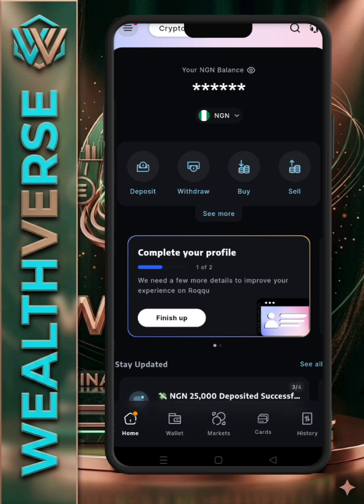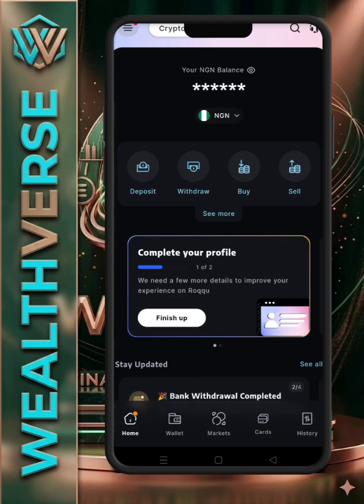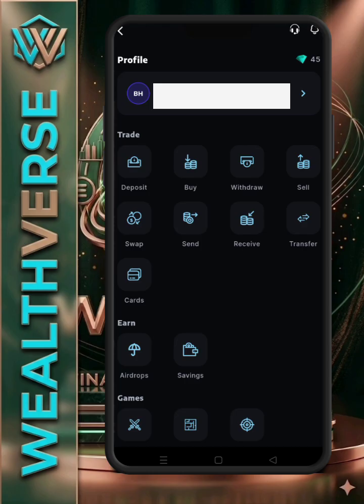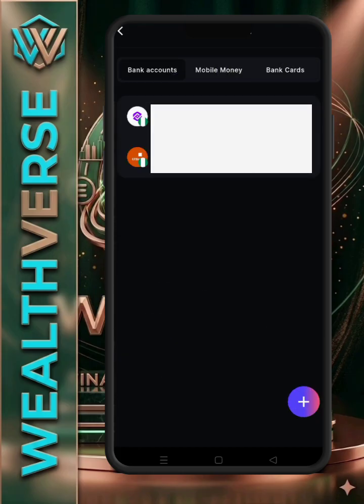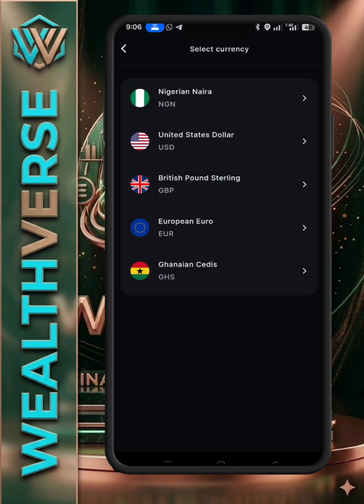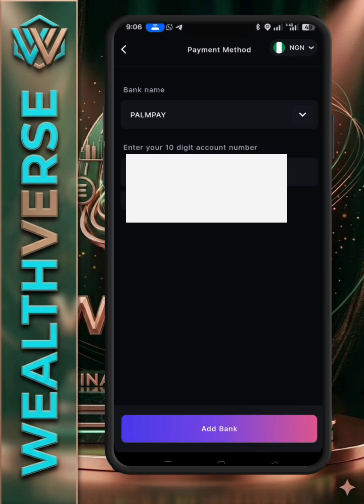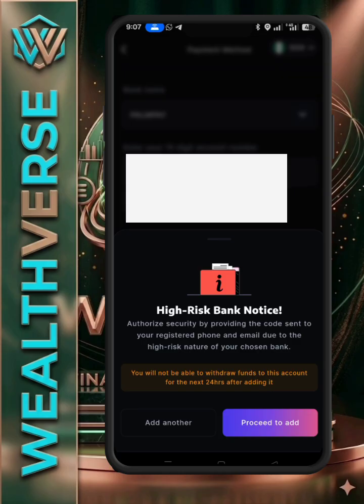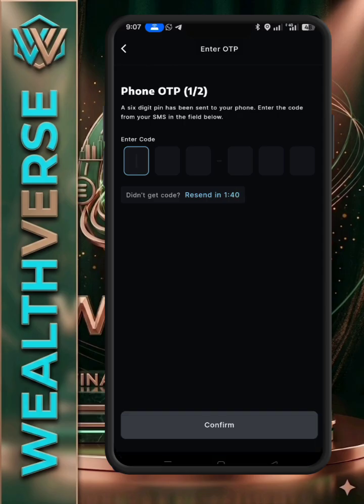HOW TO ADD YOUR BANK ACCOUNT TO ROQQU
Learn how to easily add your bank account to your Roqqu account in just a few simple steps. This tutorial walks you through the process so you can securely connect your bank account and use Roqqu’s features with ease.